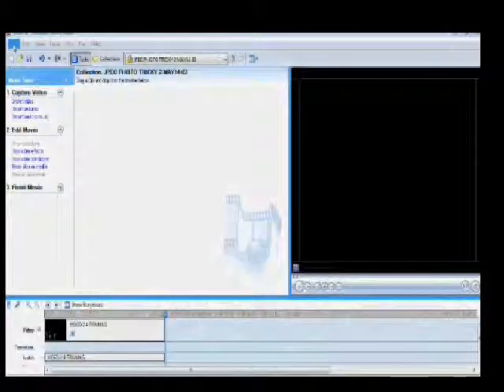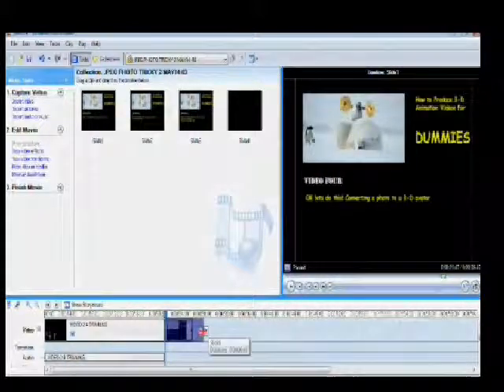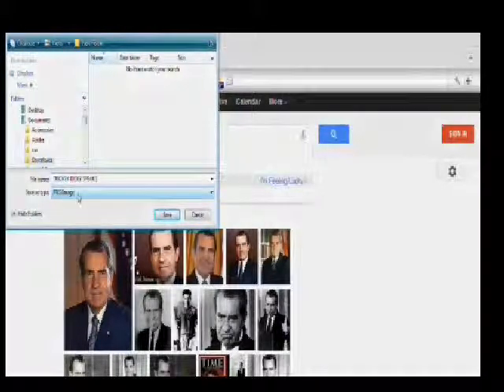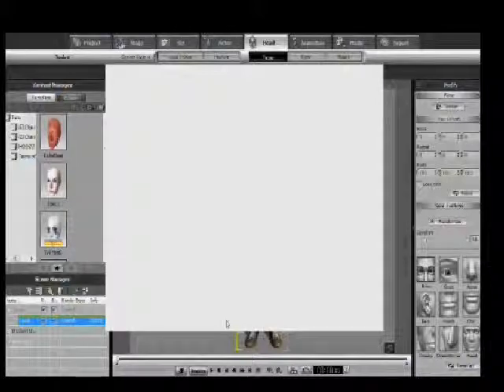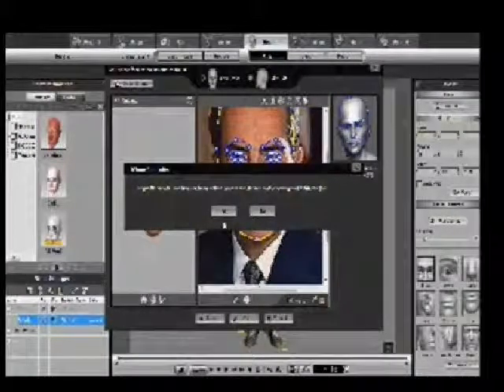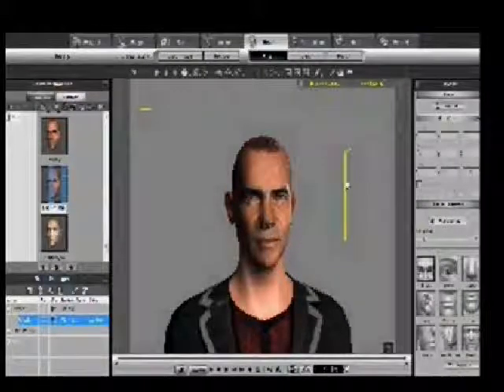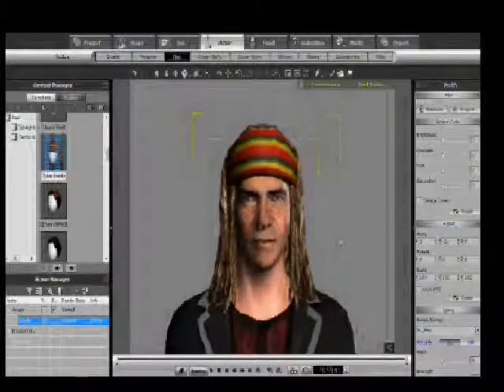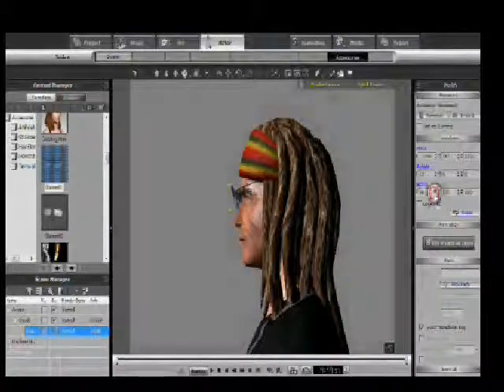Free iClone Tutorial for Dummies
Video 4
How to turn a 2-D jpeg into a 3-D avatar